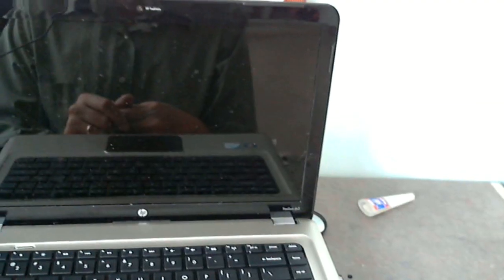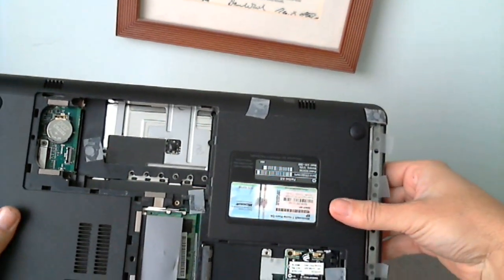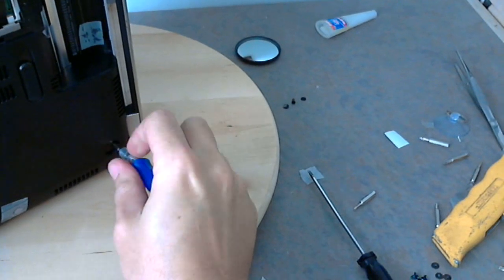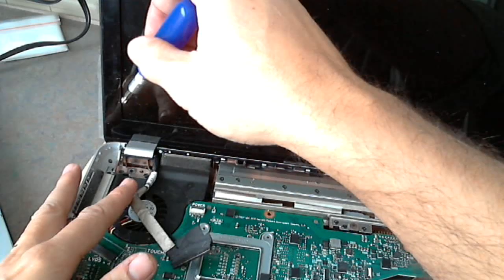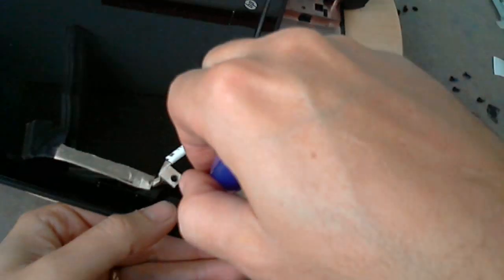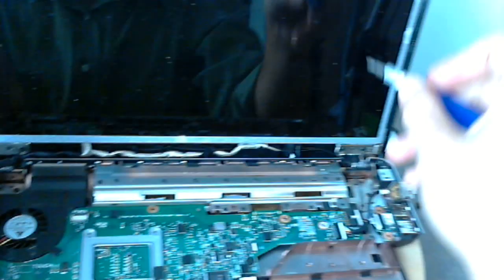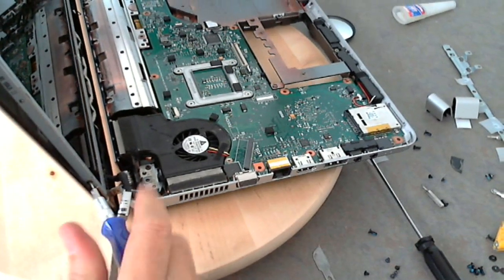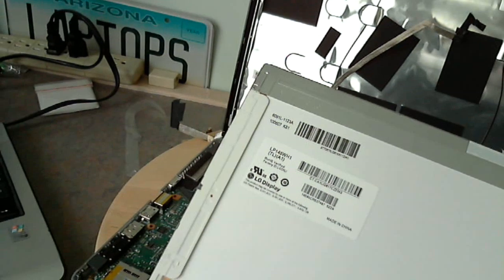HP Pavilion dv5t-2000 dv5 Laptop Screen Replacement Procedure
HP Pavilion dv5t-2000 notebook step by step laptop screen replacement procedure when you have a cracked or damaged laptop screen.